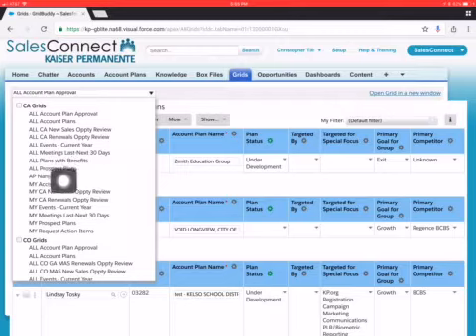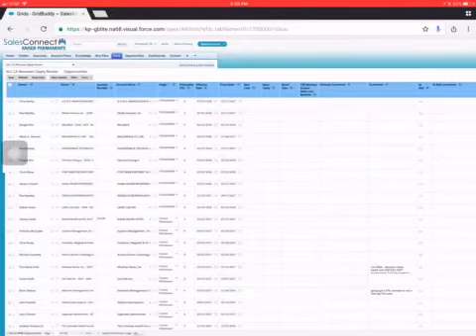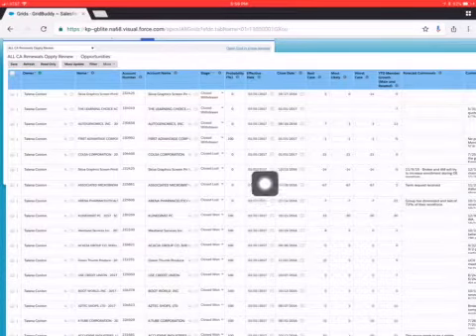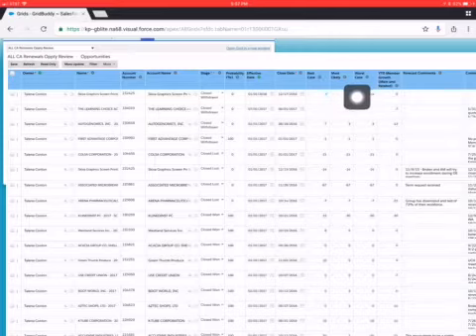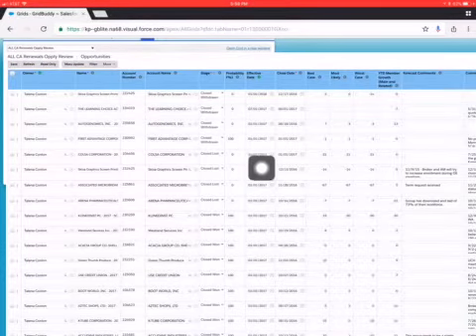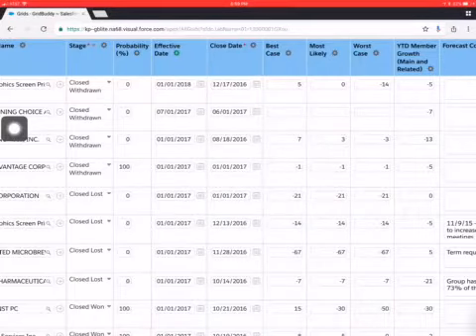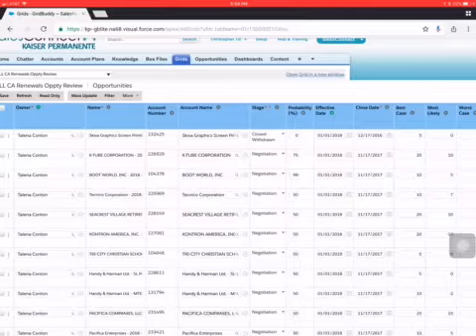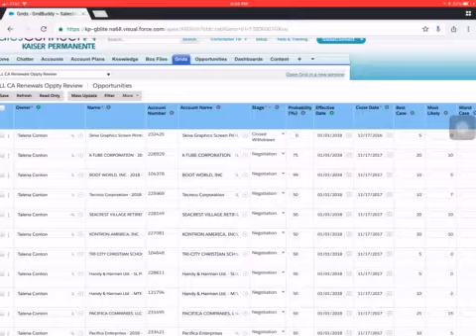AM Opportunity Grid Overview and Basic Filtering (5min 28sec)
This video will provide the user with a quick overview of the account management opportunity grid and how to perform some basic filtering.